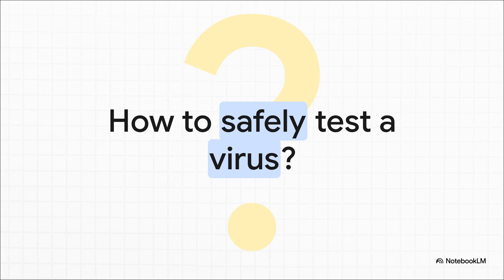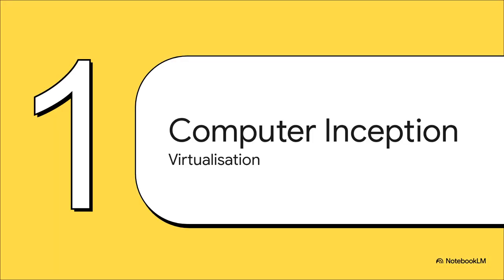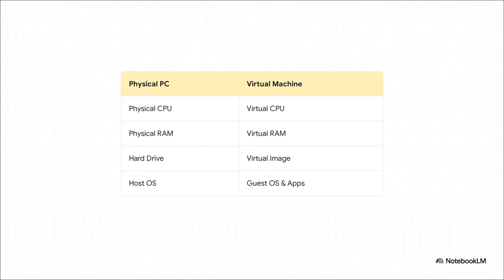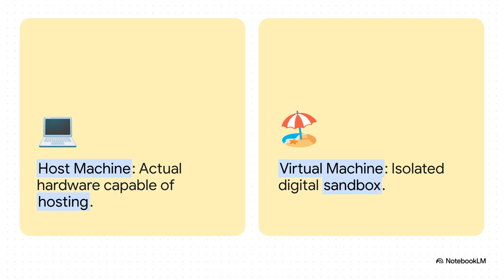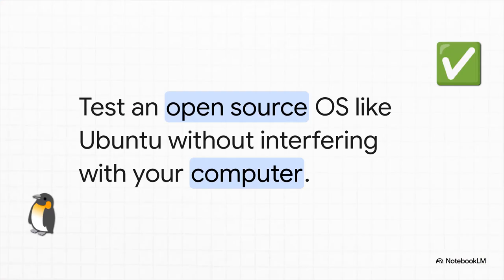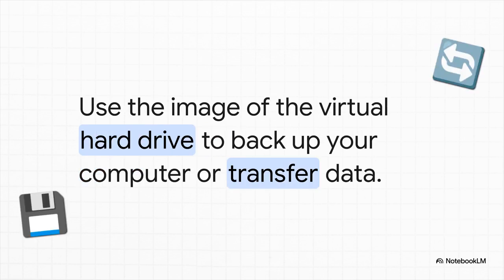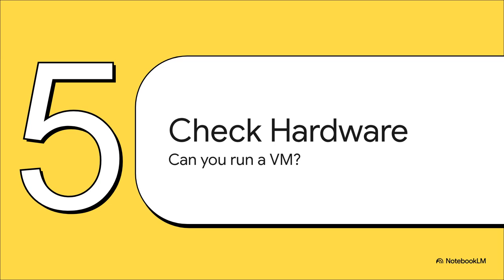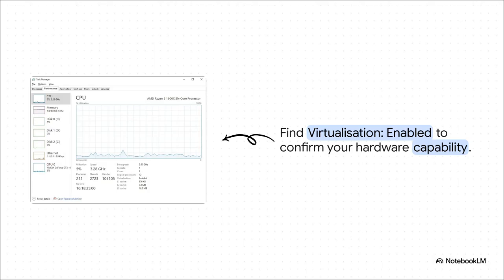Virtual Machines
PAT
Information technology
Delphi programming
Delphi Coding
Grade 10
Grade 11
Grade 12
Delphi tutorials
Delphi Tips
Delphi Tricks
Learn Delphi
Delphi walkthroughs